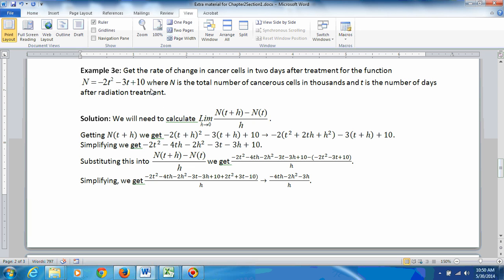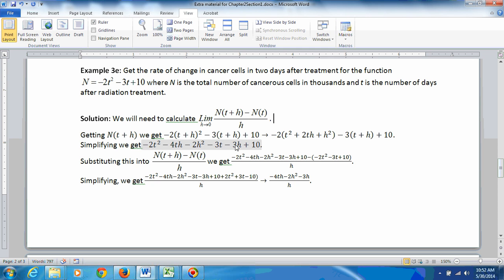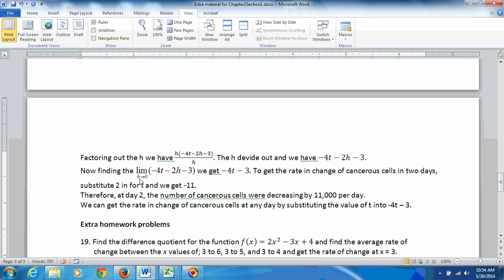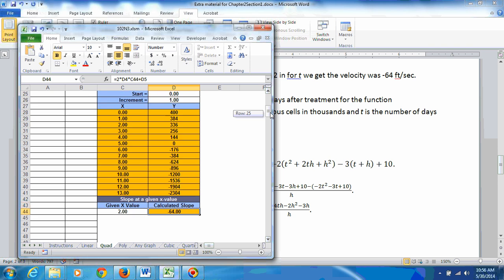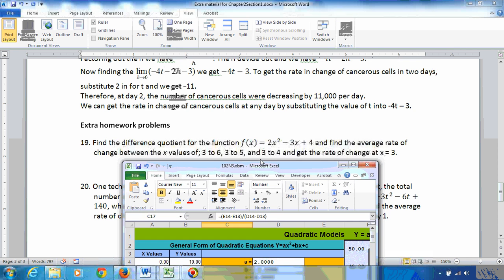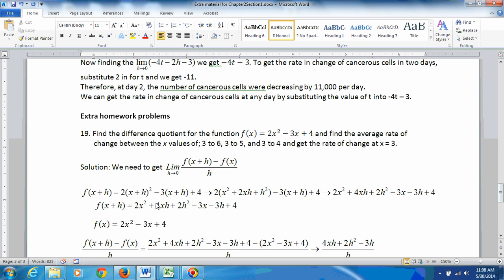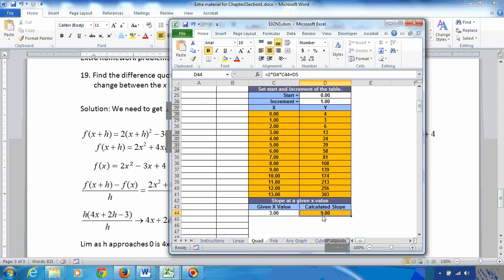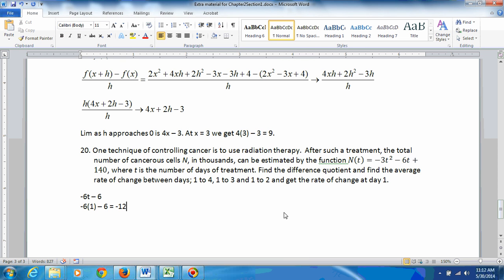Difference quotient, limits,